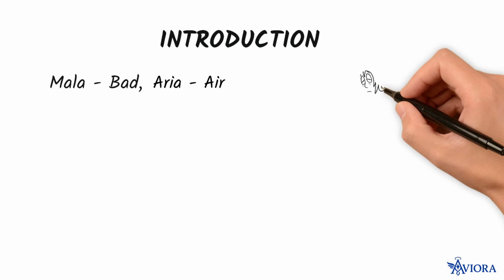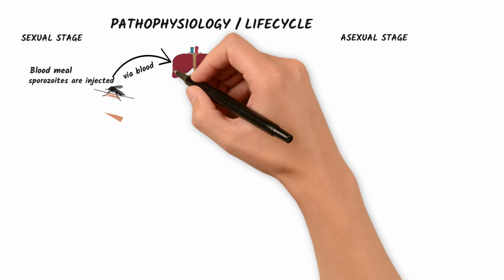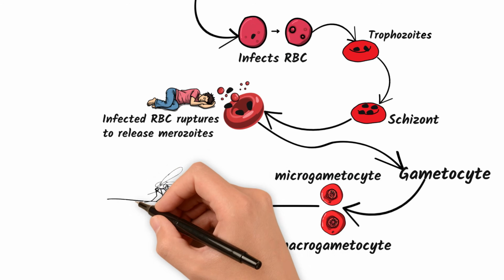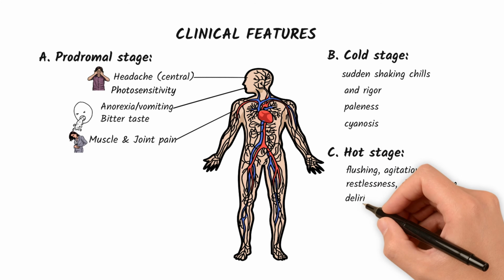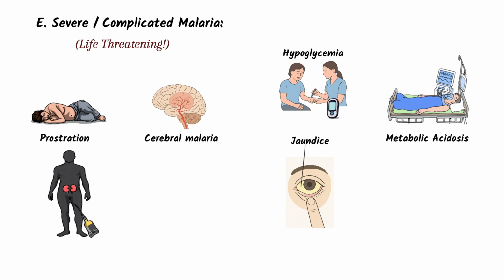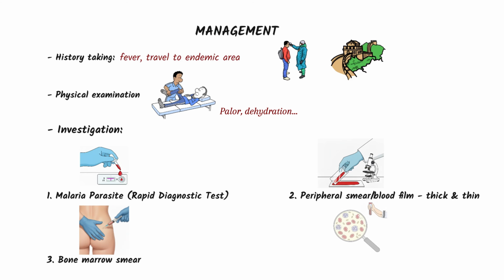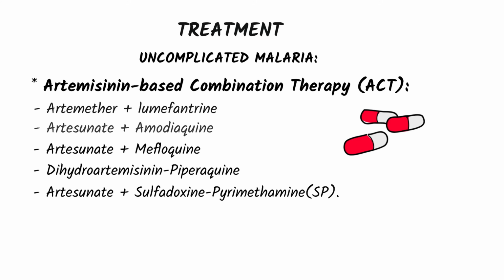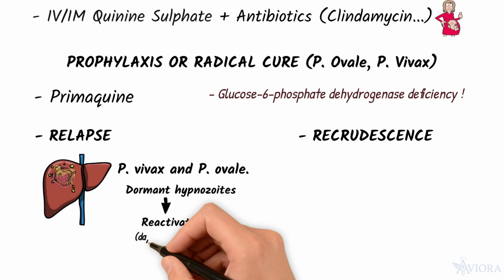Malaria explained – Transmission, Pathogenesis, Lifecycle, Diagnosis & Treatment | Full Lecture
MALARIA: THE SILENT WAR AGAINST HUMANITY

Malaria has shaped empires, influenced wars, and taken countless lives across generations. Even today, it remains one of the most persistent and deadly diseases in global health.
In this lecture, we break it down in the clearest and most practical way possible; exactly the kind of understanding medical and health-science students need for exams, clinical practice, and real patient encounters.

This session takes you on a full journey with the malaria parasite:
from the moment the Anopheles mosquito bites…
to the silent liver phase…
to the dramatic red blood cell invasion that triggers fever spikes, anemia, organ dysfunction, and in severe cases, death.

My goal with this video is simple: to give you a powerful, unforgettable, and globally relevant grasp of malaria, delivered with clarity and depth that actually sticks.

The major Plasmodium species worldwide including P. falciparum which is the most lethal

A clear, step-by-step explanation of the entire malaria lifecycle

How malaria causes disease: red cell destruction, cytokine release, metabolic acidosis, and organ failure

Clinical features including; Fever patterns, hemolysis, jaundice, cerebral malaria, seizures, shock, and other key clinical features

How to differentiate uncomplicated from severe malaria, and when to act fast

The essential diagnostic tools: RDTs, thick and thin smears, parasite counts, and important lab markers

Current treatment standards including IV artesunate, ACTs, supportive care, and emergency management

This lecture goes beyond surface-level learning. It is designed to give you a deep, confident, real-world understanding of malaria; something every healthcare professional should have.

I’ve made sure this session blends strong scientific accuracy with clear explanations and real clinical relevance. Whether you’re preparing for exams or trying to strengthen your knowledge, this will give you a solid foundation you can rely on.